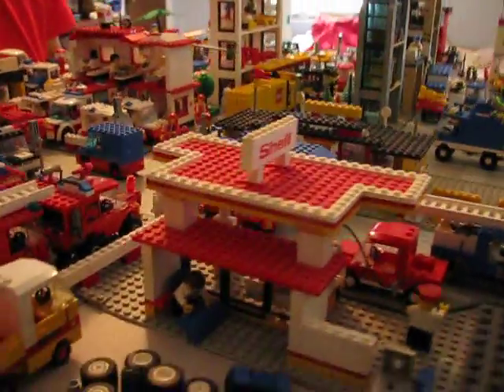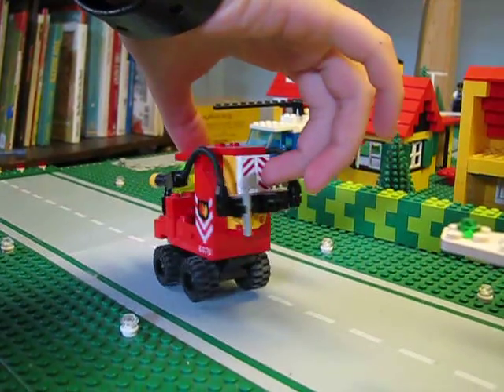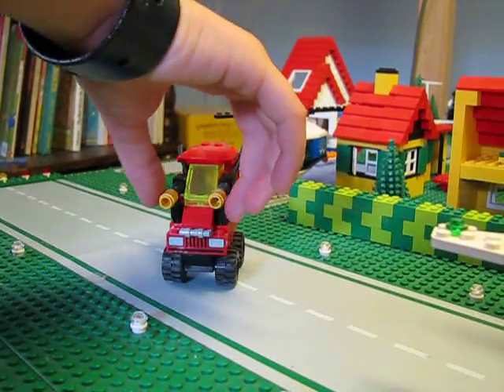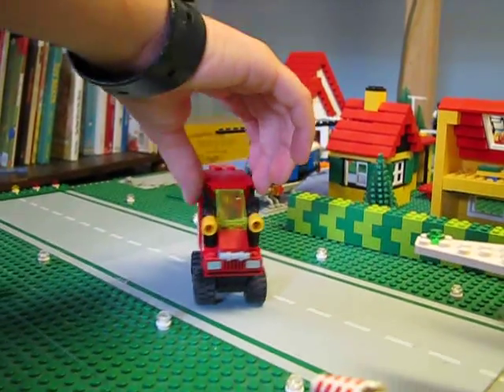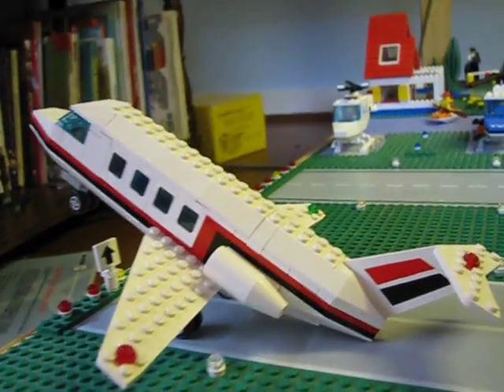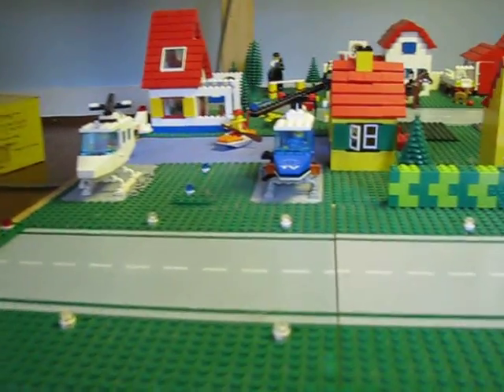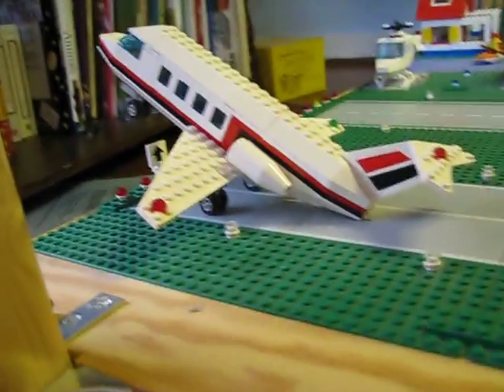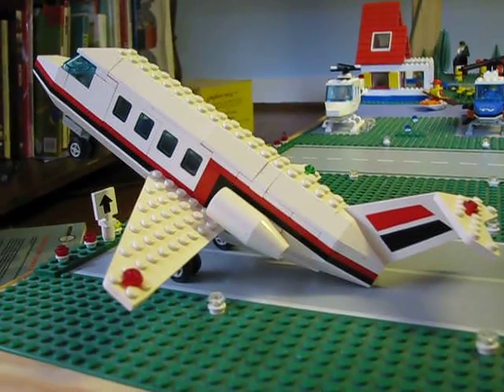Legotown Tour "bloopers" 2011 - A Tyler Lego Town Tour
A little "behind the scenes" glimpse of some bad takes.